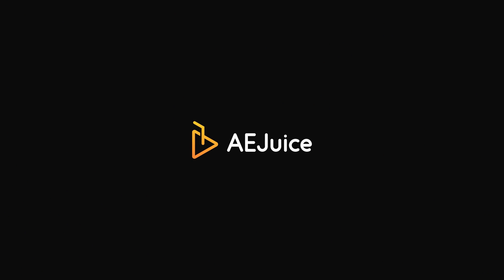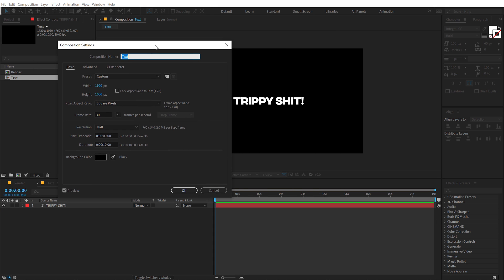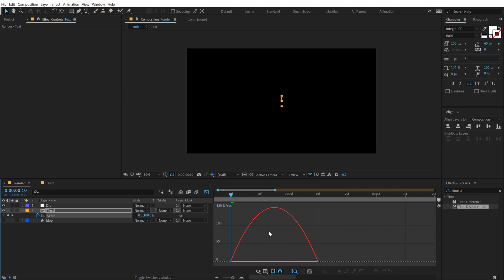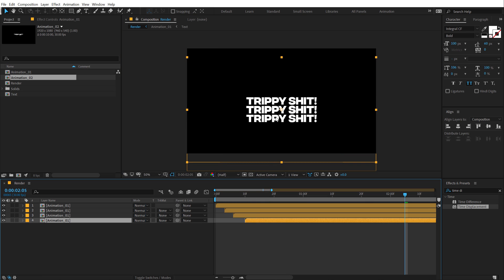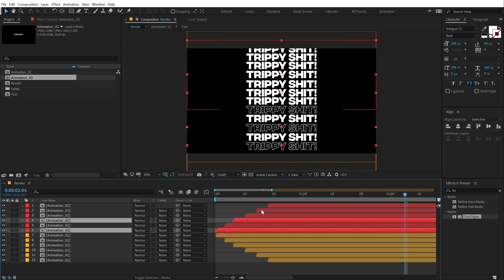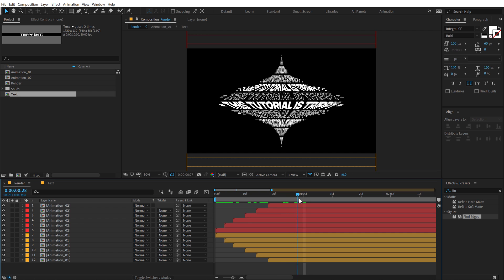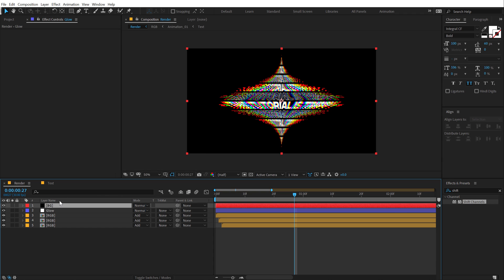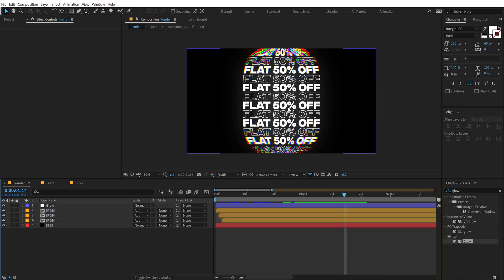Trippy Text Animation in After Effects - After Effects Tutorial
Hey, everyone in this after effects tutorial we will create a Trippy text animation in after effects without using any plugins. We will also learn various techniques like using text animation in after effects, RGB text effect in after effects, time displacement effect in after effects, and more!